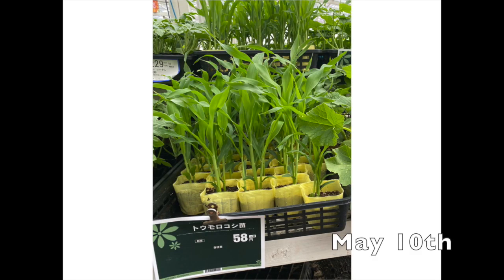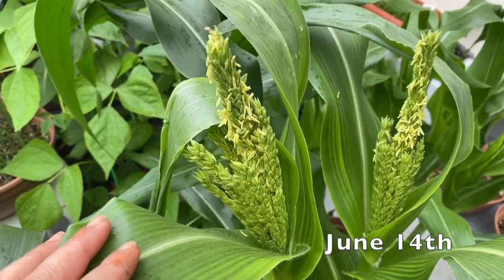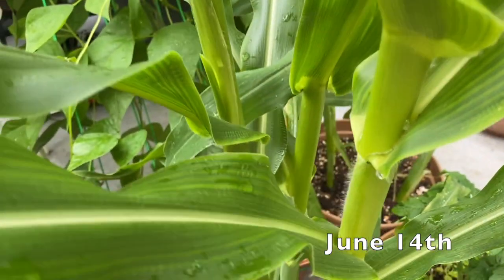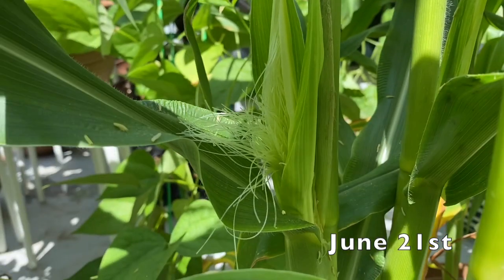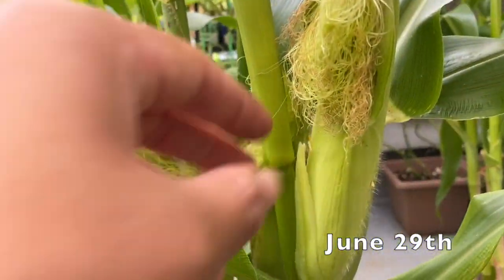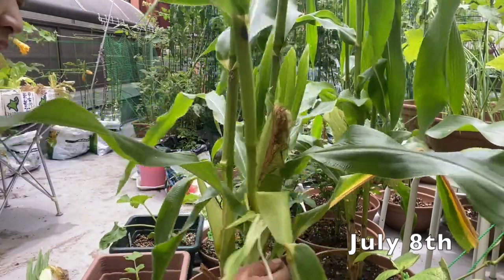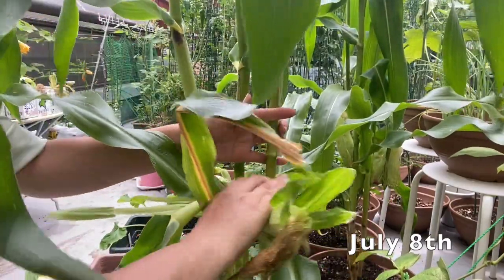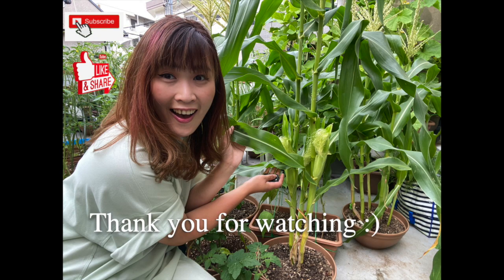GARDEN VLOG EP.14 Grow Sweet Corn in Container on Balcony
2020 is my first time in life growing vegetables and herbs.
I started this mini project as for my hobby during COVID-19.
There are about 40 vegetables and herbs grown in containers on my balcony in Osaka, JAPAN

SWEET CORN
NURSERY PLANT: bought from KONAN for 50 Cents
CONTAINER: bought from DAISO for $1
SOIL: bought from Konan 40L for $10
(This culture soil is used to grow vegetables. So, I just pour the soil into the container directly)
HAVEST PERIOD: when the silks turn brown

ປູກສາລີຫວານໃນກະຖາງຢູ່ລະບຽງບ້ານ
ຫວານແຊບ ສົດແບບນີ້ ຫາຊື້ບໍ່ໄດ້ໃນຕະຫລາດ ຫລື ຊຸບເປີ້ເດີ້ຈະ